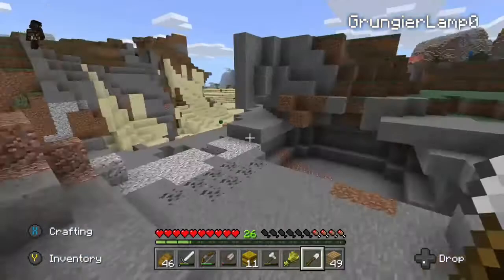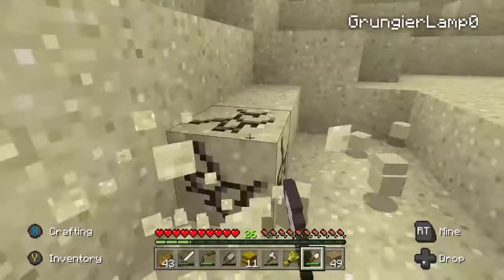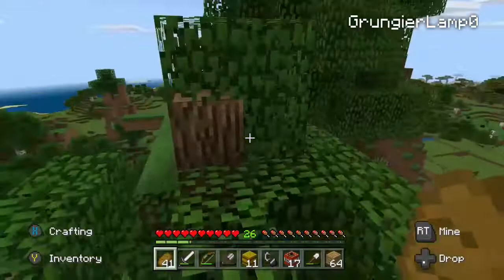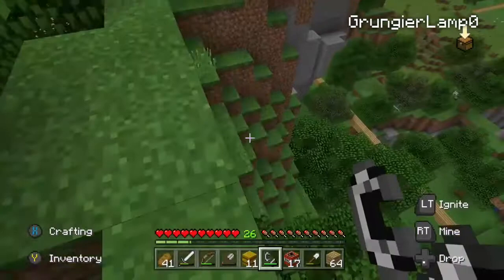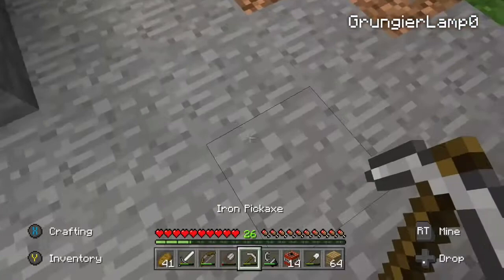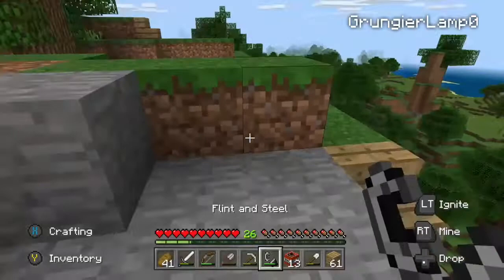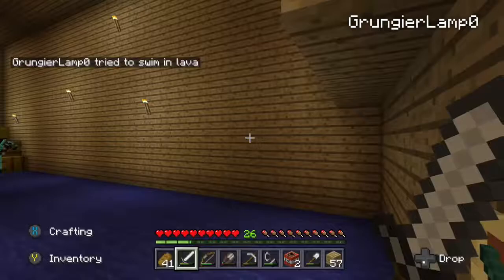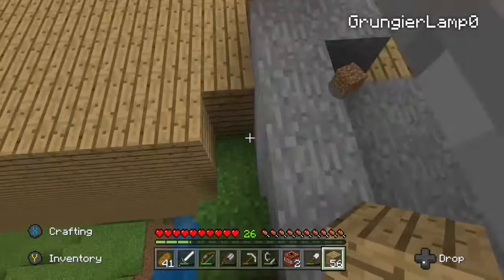How to build a Minecraft dream house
This episode 5 and part two of building the perfect dreadream house. Today we will use tnt.